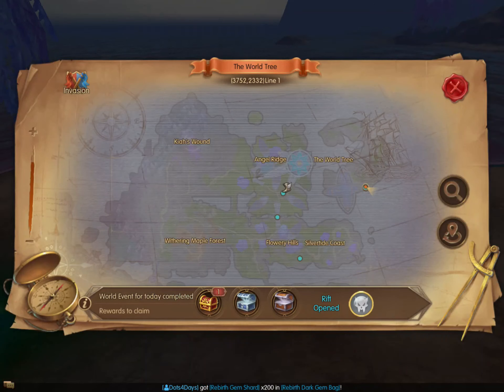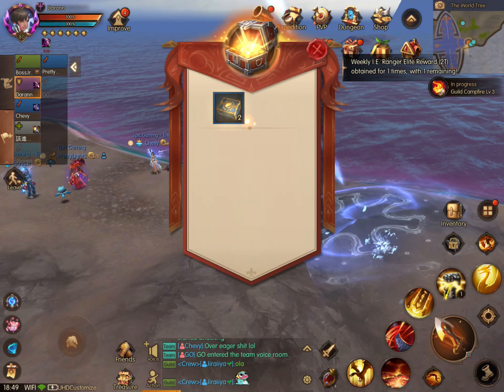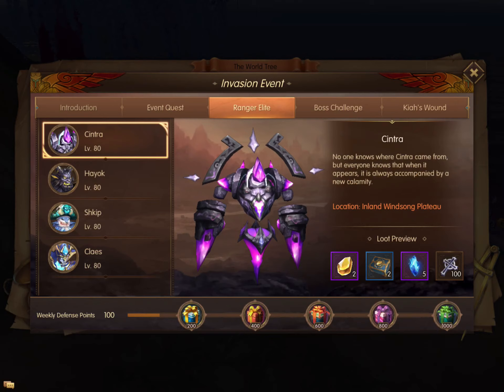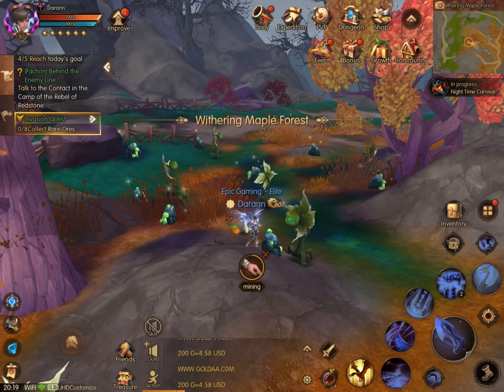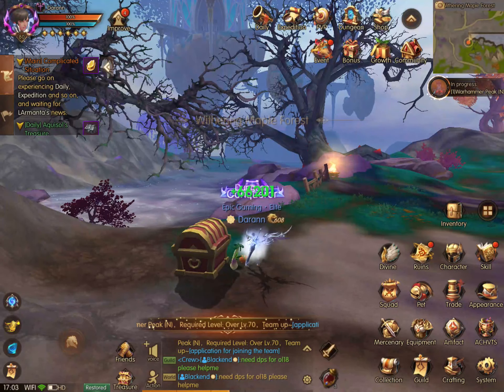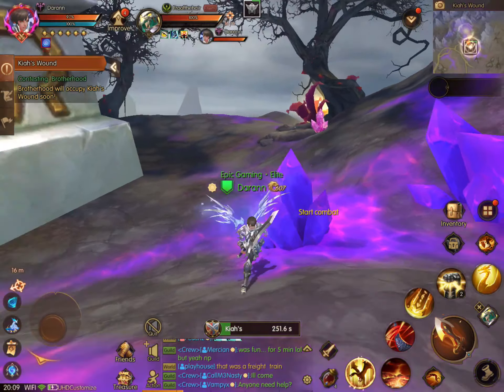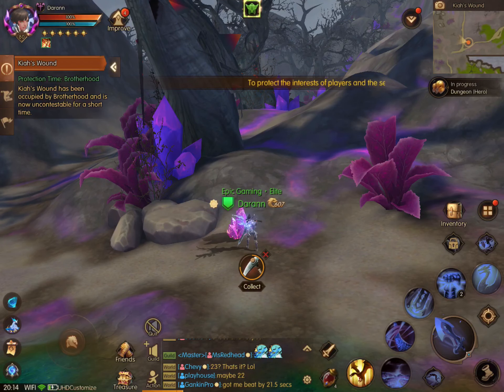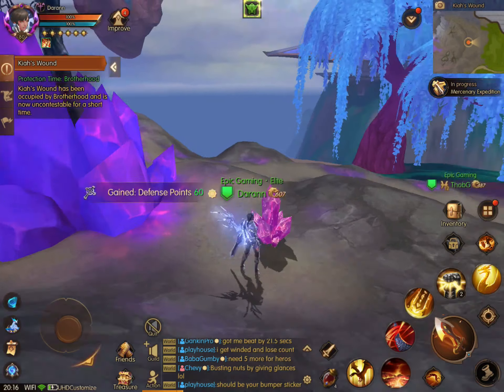World of Kings 4.0 Invasion Quests New Area